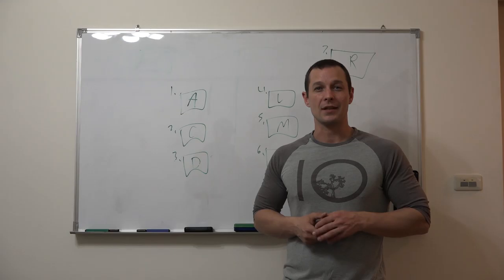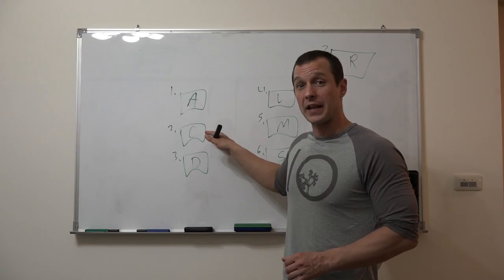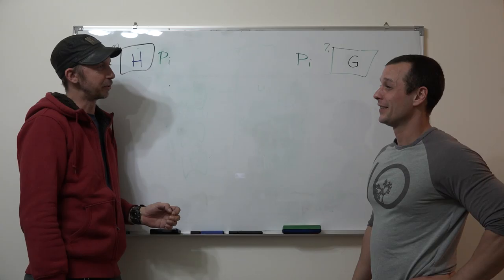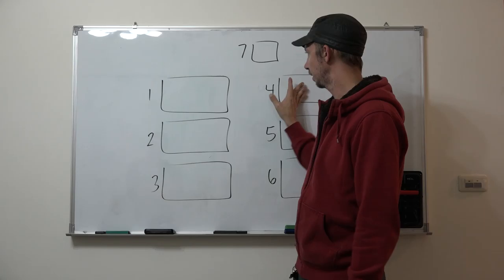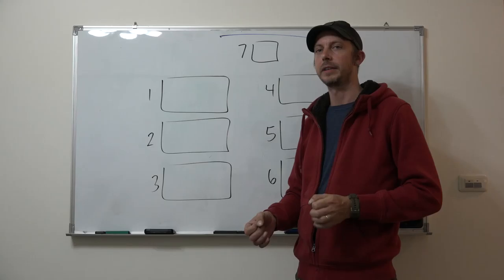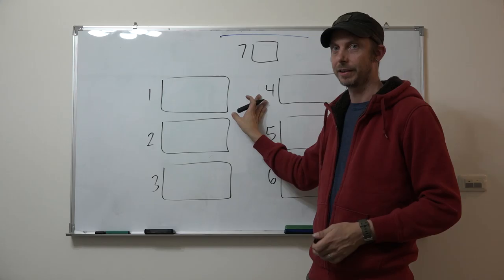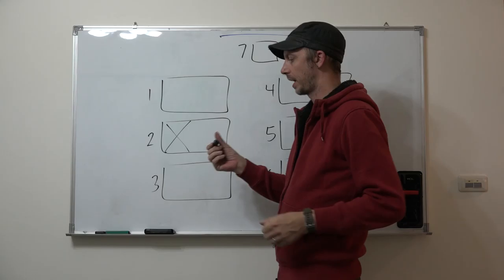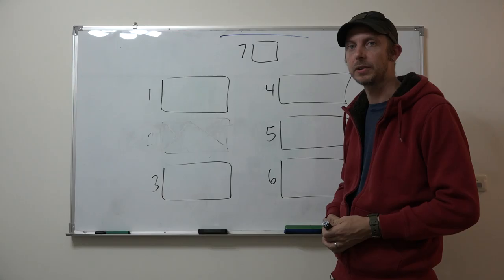ESL Games (GWG) #3 Bouncing PIG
#3 Bouncing Pig (Instructions Below)

Hey Youtube! We are Guys With Games ESL/EAL Activities.

We share new games every week for you to use in the ESL classroom. Our focus is teaching English in a fun way and sharing games that deliberately make English the main entree, not just a side dish.

Today’s Game:
In today’s video,  Dustin (Canada) teaches us how to play a fun and engaging game for your ESL Students. Testing the students vocabulary level, Bouncing Pig is fast paced speaking game that can be played on teams or individually.

Name of the game:
Bouncing Pig

Materials:
No Prep required
Black/whiteboard

Ideal class size:
- 2-20 Students

Instructions:

Depending on the number of students in your class, divide the class into teams of 2-3 students. If you have 6 students or less, the students can play individually. The teacher can also play.

 Draw a diagram on the whiteboard/ blackboard of each team's table or group of desks and where they are situated in the classroom. In the video, they are squares/rectangles.  Assign each team a letter.  For example; team #1 is assigned 'A', team #2 is assigned 'L' and team #3 is assigned 'R'. The teacher could start by saying Apple. It is then team #1 to say a word that starts with either 'L' or 'R'. If they say Rabbit, it is now team #3's turn to say a word that starts with 'A' or 'L'. If a team does not say a word associated with the letter of another team in 5 seconds, they get a strike or a P. Three strikes and they are out. (Three strikes = P.I.G.)

Want to send us your own video to be featured on our channel?
Make sure to include:

Title
Materials needed
Size of group
Prep time